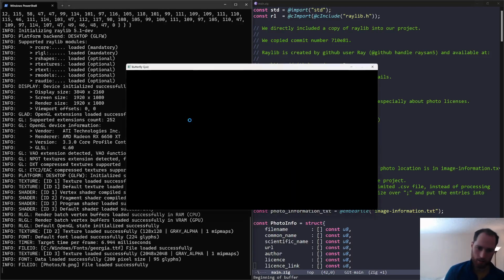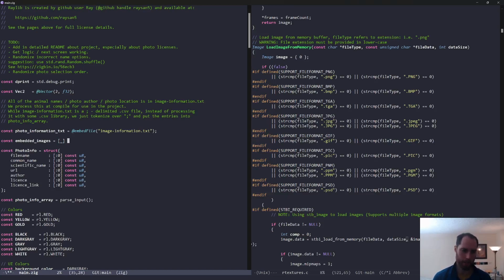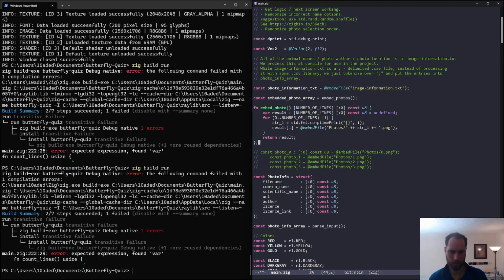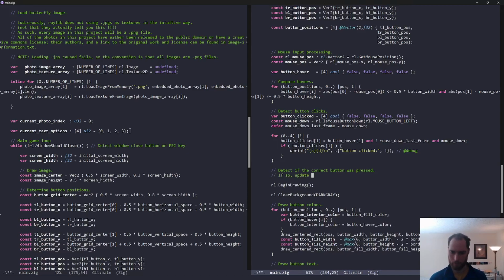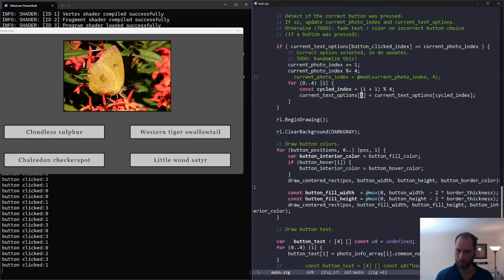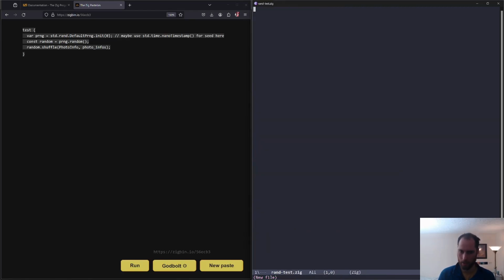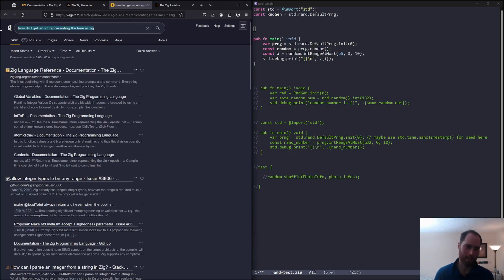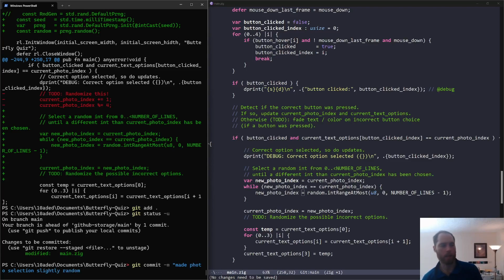Zig Puzzle Game Programming: Quiz App [Part 7/17]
In this stream we embedded the files into the .exe, got the button click logic working, and begun to random the question selection. Thanks again to tw0st3p for the help! All code is available on my github; the relevant handles are below.